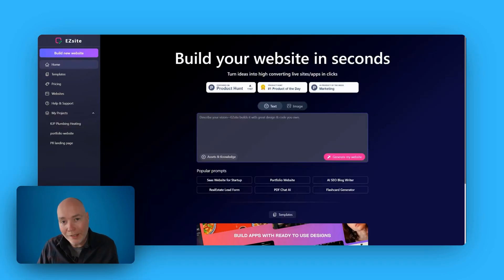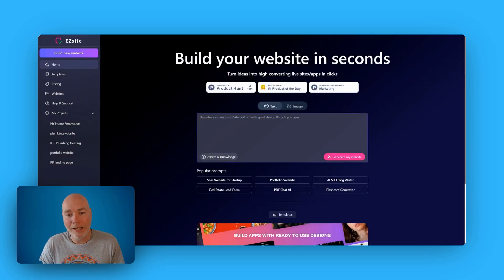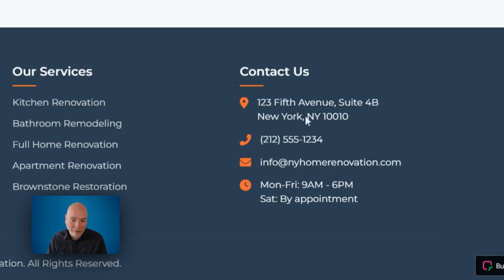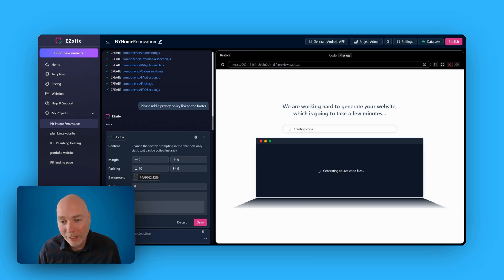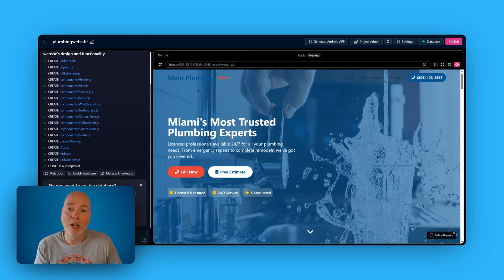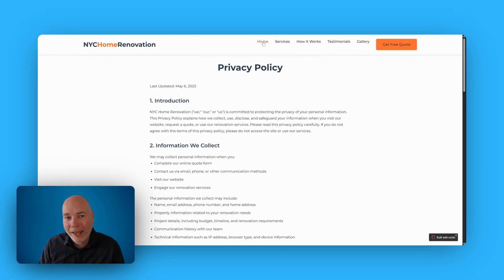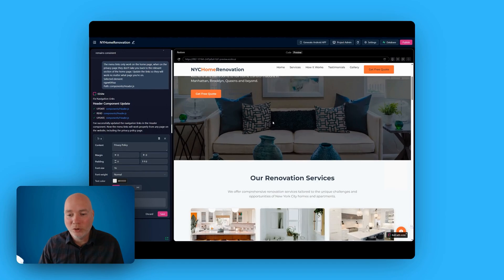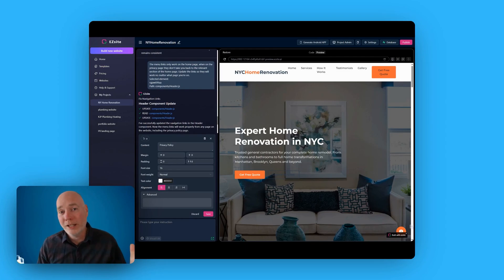Build a Website in 5 Minutes with EasySite AI! 🤯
In this video, I explore how this powerful tool can create stunning, functional websites with just a simple command. Business owners, check out how Ezsite AI makes website building effortless—whether you're starting from scratch or enhancing your online presence.

Key highlights:
- Easy-to-use interface with templates for everything from portfolios to interactive apps.
- Publish options include EasySite hosting, WordPress, and more.
- Cost-effective with minimal AI usage fees for maximum results.

Discover an incredible alternative to manual website design—perfect for saving time and resources. Don't miss out on this opportunity to revolutionize your workflow!

CHAPTERS:
00:00 - Intro
00:39 - EzySite Overview
01:32 - Editing the Website
06:05 - Tidying Up the Website
06:45 - Publishing Options
08:56 - Creating a Privacy Policy
09:13 - Fixing Menu Links
10:05 - EzySite Bugs and Issues
11:55 - New Update: Open Router Features
12:28 - Final Thoughts and Summary